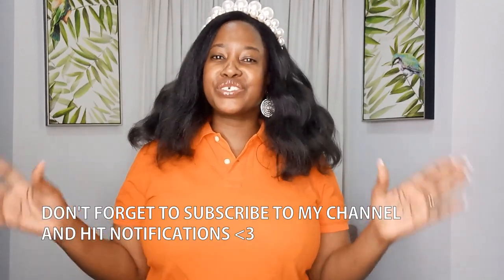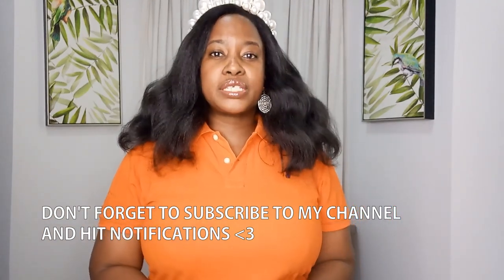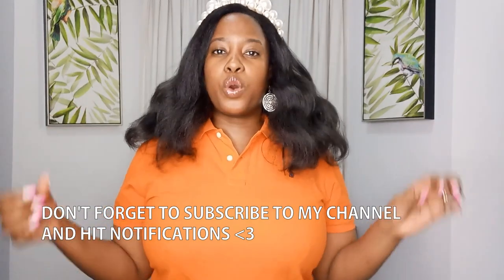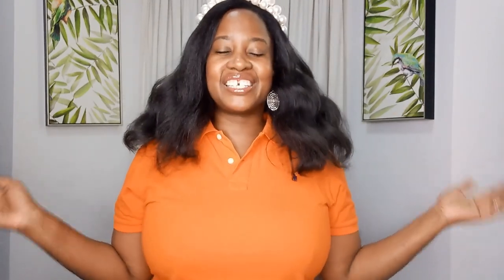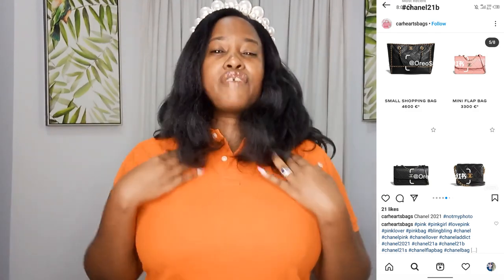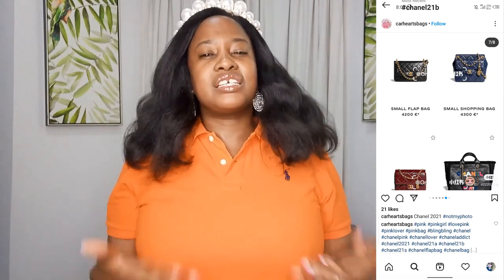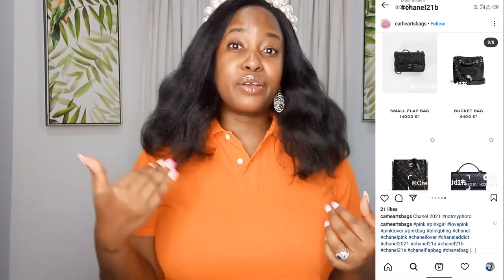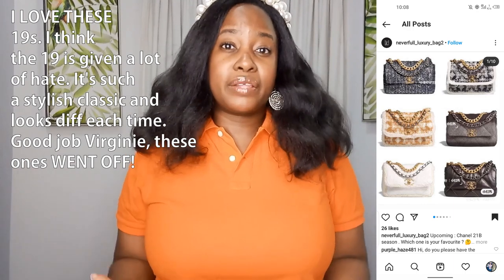CHANEL 21B IS HERE *NEW CHANEL 21B BAGS + DETAILED OPINIONS* CHANEL 21B AUTUMN/WINTER 2021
Chanel 21B bags are here with SLGs as well. What do you think of Chanel 21B bags? Will you be buying Chanel 21B products this year or do you think the products aren’t worth it? Watch this Chanel 21B video for more.

THE FULL SCOOP
Chanel 21B bags are finally here with HQ pictures in this video. I found these photos on Instagram. I am not sure if I think 21B is that amazing but I do think Chanel 21K which will drop after this is even more amazing. I will preview Chanel 21B in a lot of detail in this video and I will give some (unpopular) opinions concerning criticisms about price increases, quality and the future of Chanel shopping directly.

IG Photo Credits: CarHeartsBags, Neverfull_Luxury_Bag2